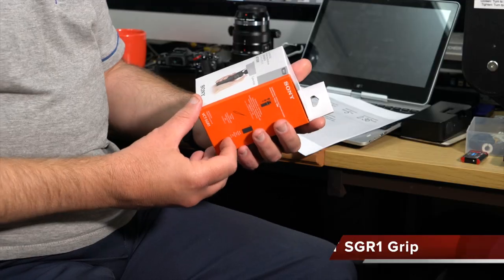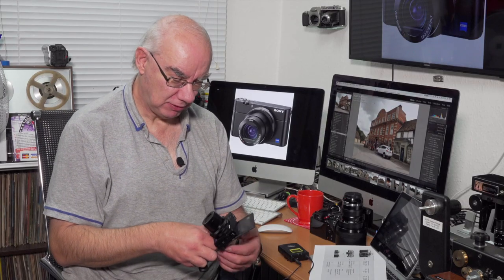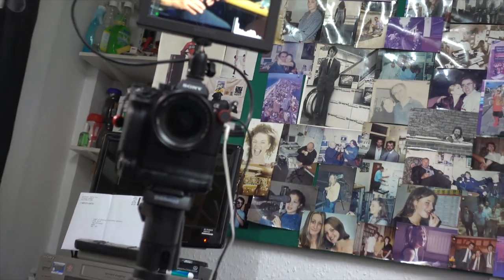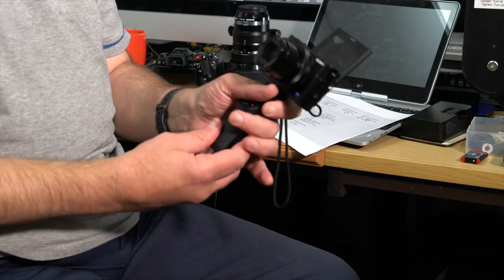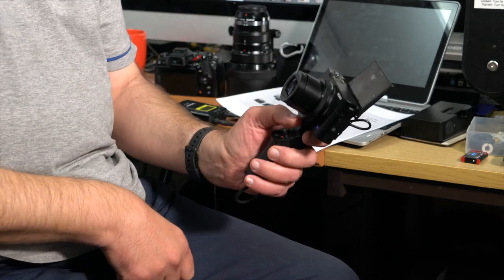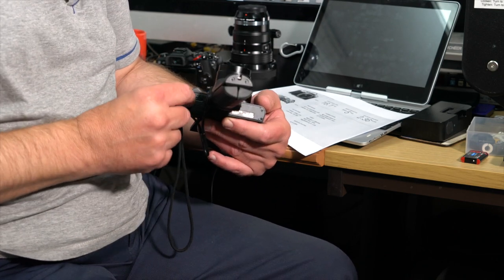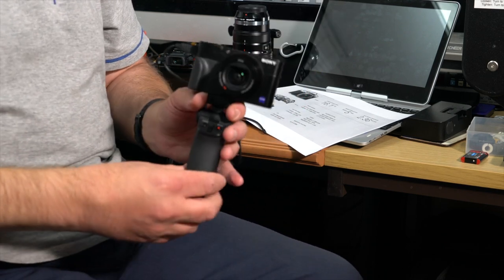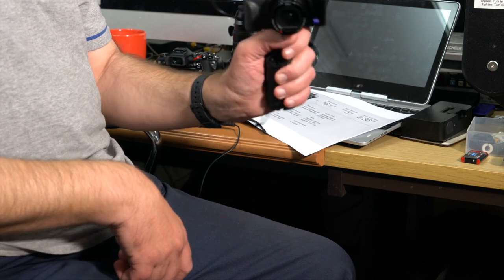Sony VCT SGR1 Grip Review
Here I take a look at the new Sony VCT SGR1 grip designed for the RX100 range of compact cameras. I use with my RX100v